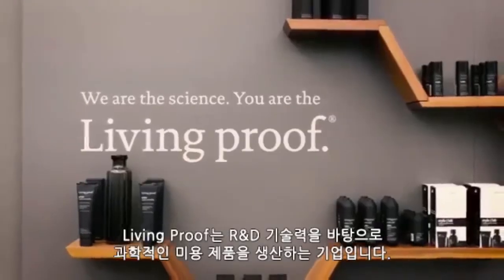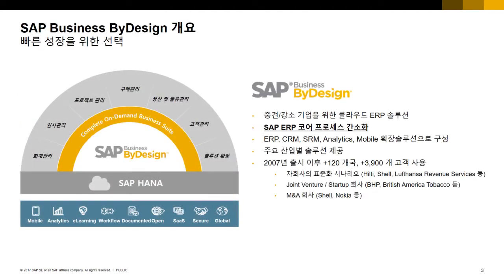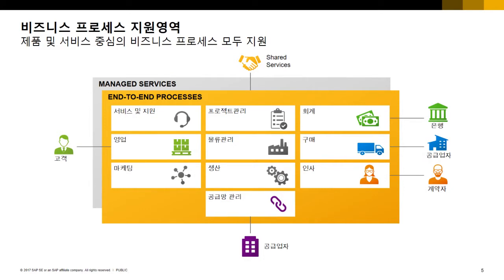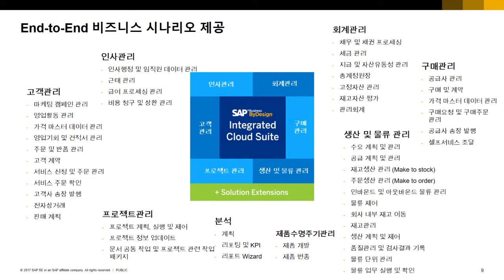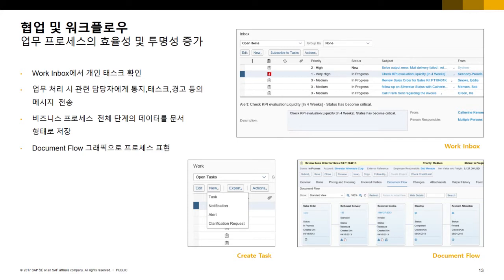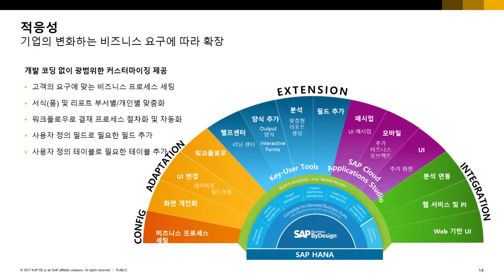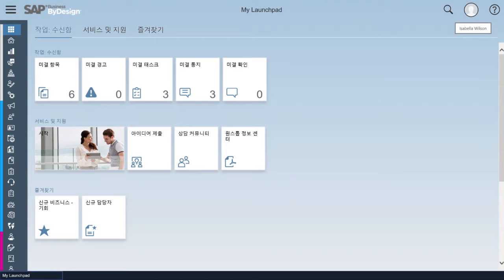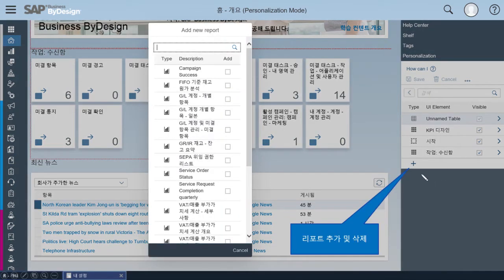[SAP 온라인세미나] 중견기업을 위한 클라우드 ERP, SAP Business ByDesign (2017/09/06)